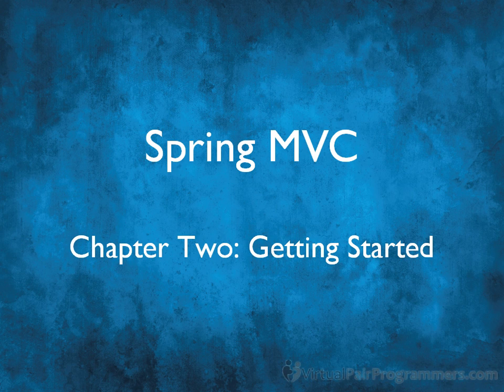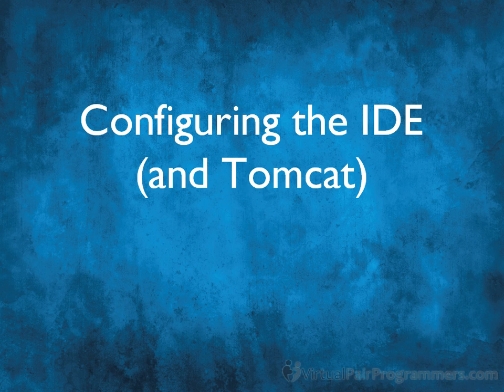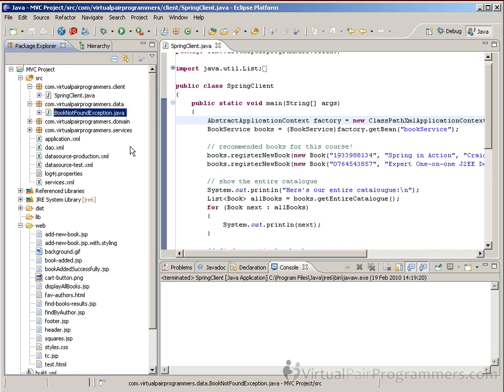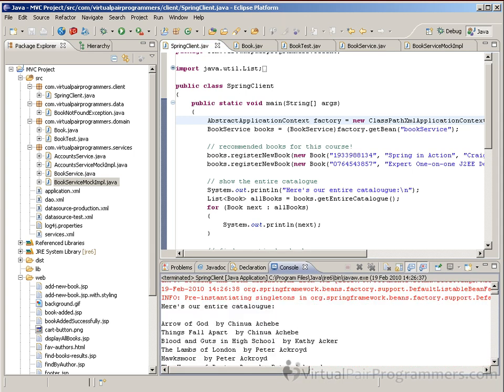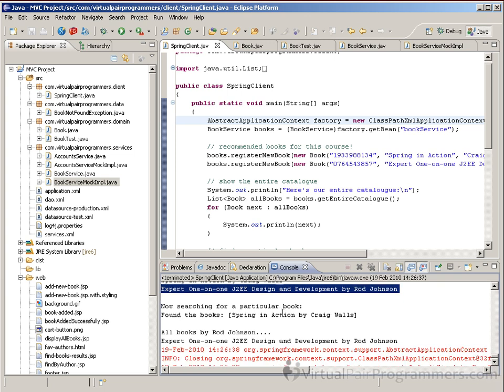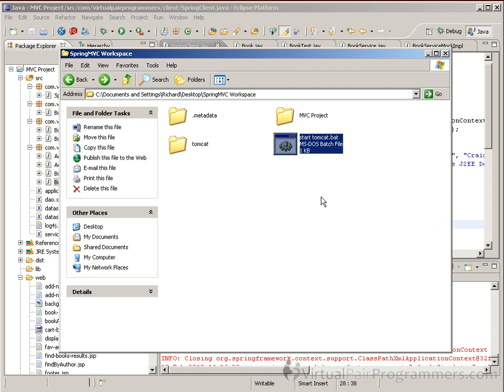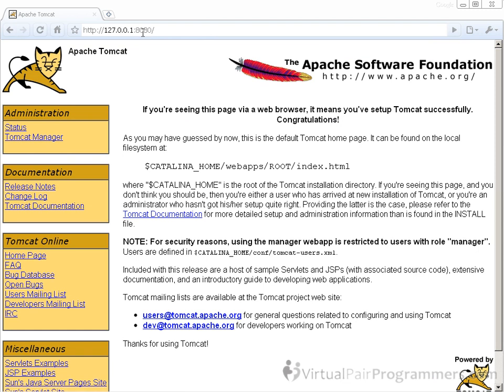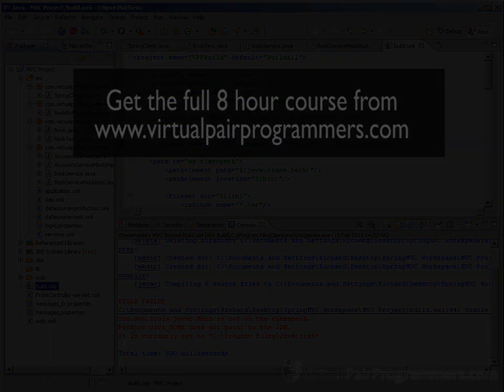Spring MVC and WebFlow - Getting Started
The first 10 minutes of Chapter 2 of the Spring-MVC training course.

This is a very basic chapter to help you if you haven't set up a development environment for Java web development before.

Not in the preview, but we also show the basics of MVC at the end of this chapter.

The next chapter is the first one where we use Spring-MVC.